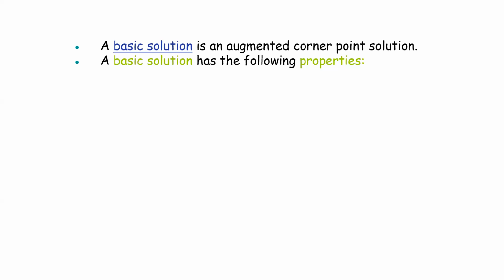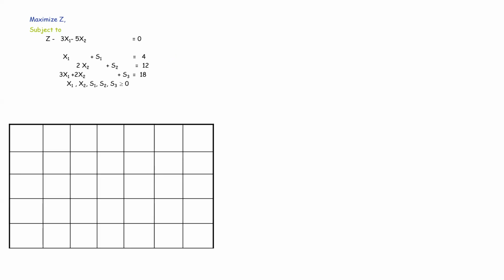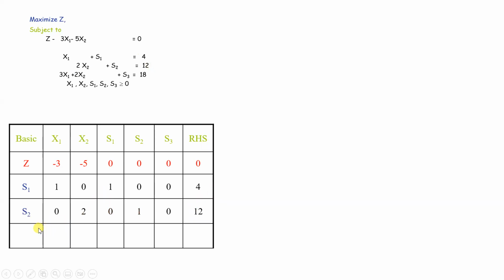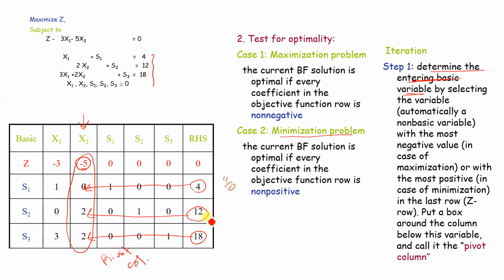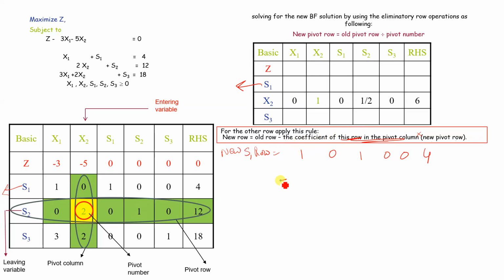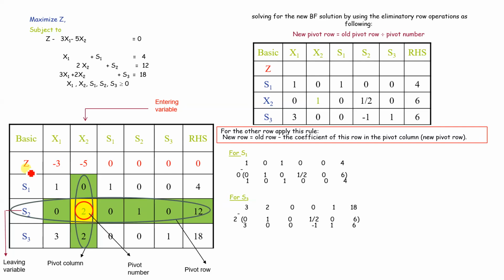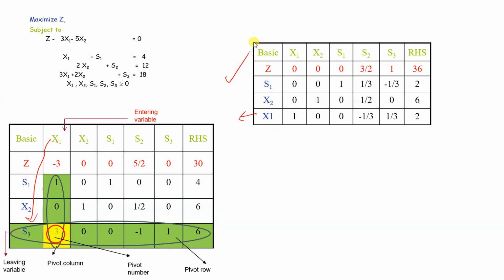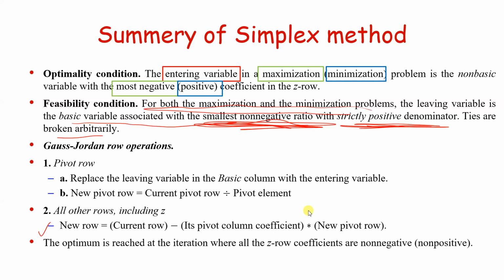Simplex Method to solve LPP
Welcome to this comprehensive guide on the Simplex Method, one of the most powerful tools for solving linear programming problems! Whether you're new to optimization or need a refresher, this video breaks down the Simplex method step-by-step to make it easy to understand and apply.

The Simplex Method is used to find the optimal solution to linear programming problems by moving through feasible solutions in search of the best one. But how does it work? In this video, we'll explain the entire process, from setting up the initial Simplex tableau to performing pivot operations and interpreting the results.

📌 What you’ll learn:

What the Simplex Method is and how it’s used in linear programming
How to set up and solve a linear programming problem using the Simplex tableau
The key concepts of basic and non-basic variables
Step-by-step instructions on pivoting to move toward the optimal solution

By the end of this video, you’ll be confident in applying the Simplex method to solve real-world optimization problems.